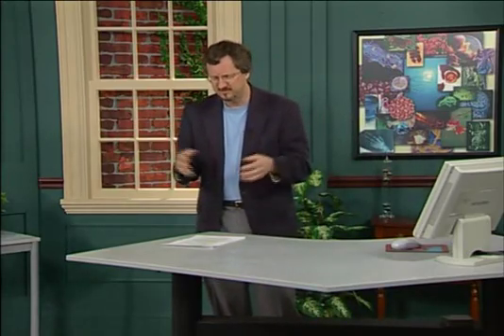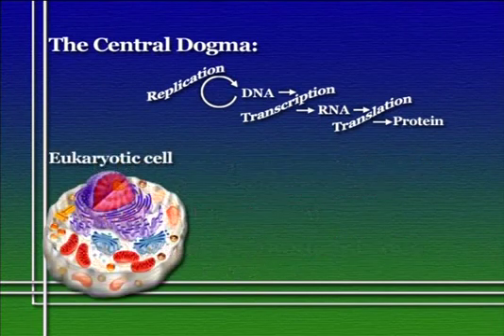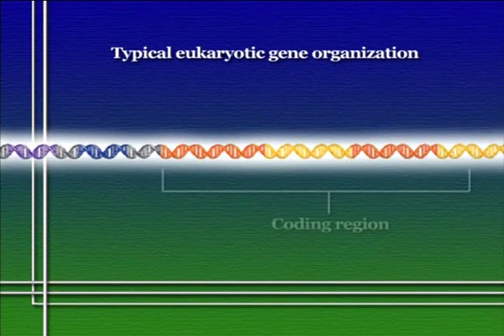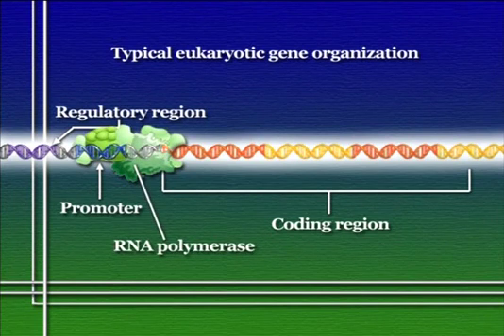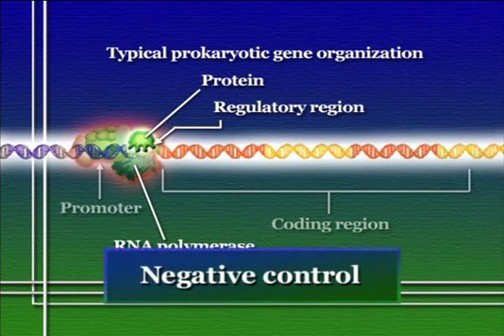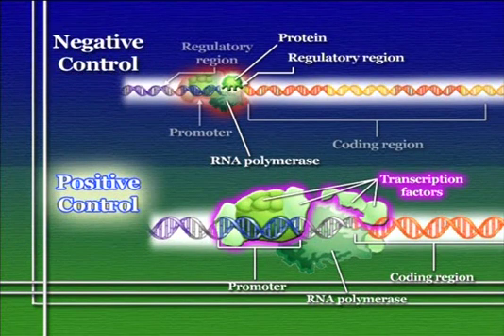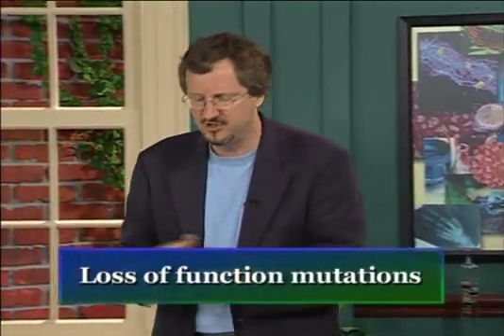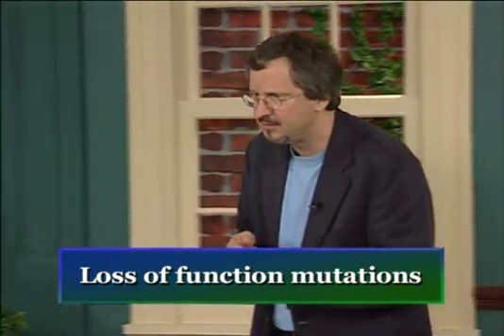26 Control of Gene Expression I